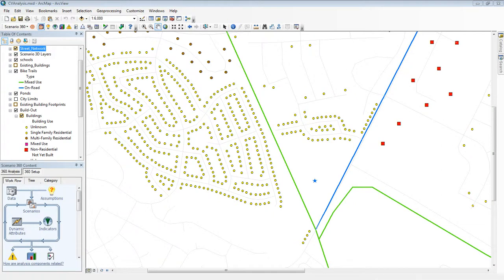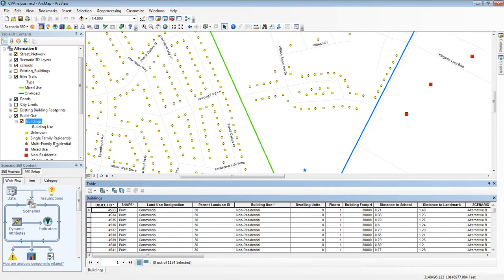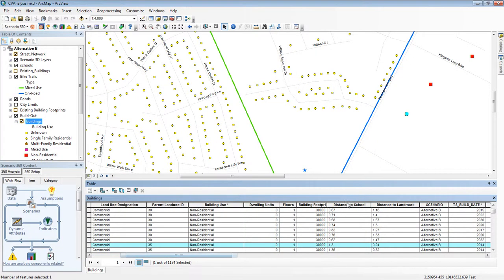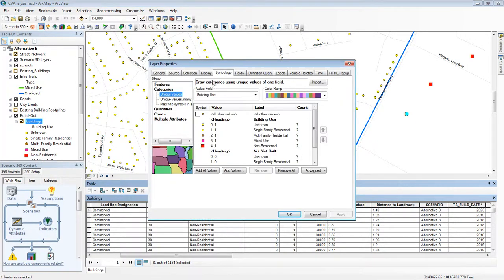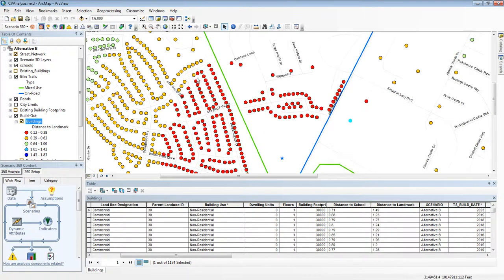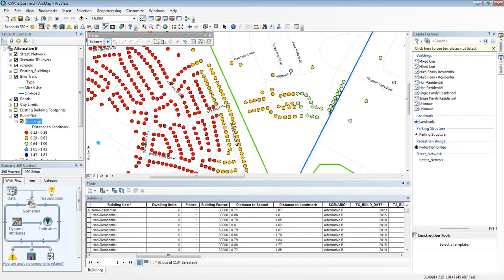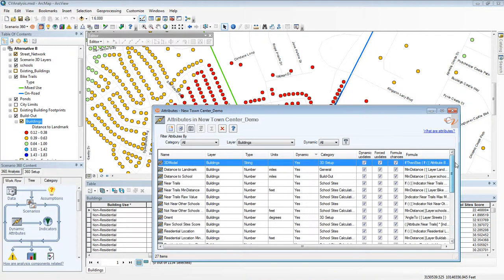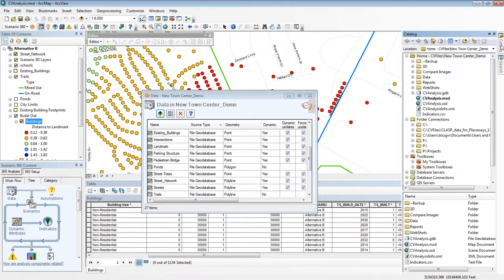Dynamic Attributes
An introduction to a key aspect of CommunityViz dynamic analysis:  Scenario 360 dynamic attributes, which are formula driven and update in real time (6:09).